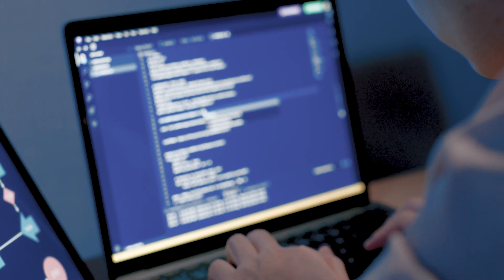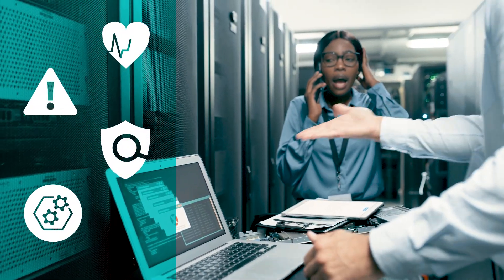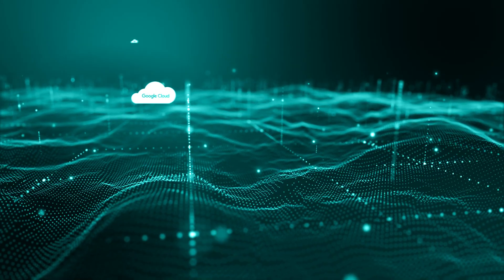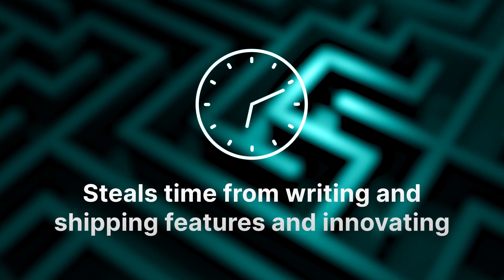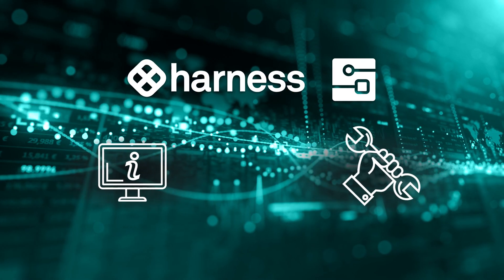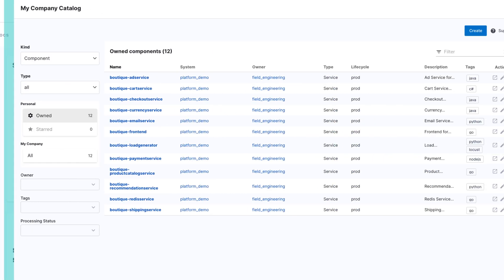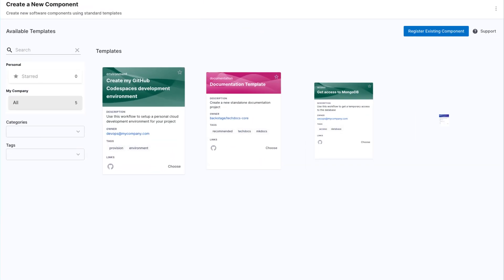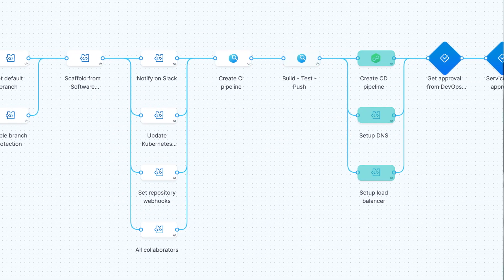Harness Internal Developer Portal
Discover the future of Platform Engineering with Harness's Internal Developer Portal (IDP)! powered by Backstage. Dive deep into powerful features like Developer Self-Service, Robust Pipelines, Software Catalog, and Scorecards. Join us on this journey as we unveil the Public Preview release of IDP and share insights into our roadmap.